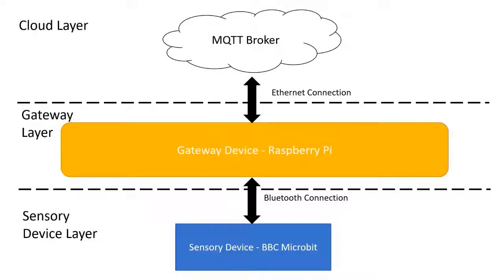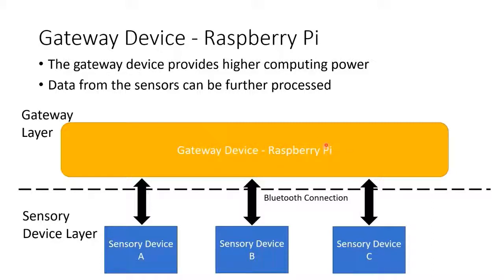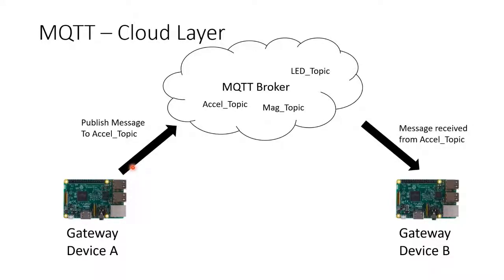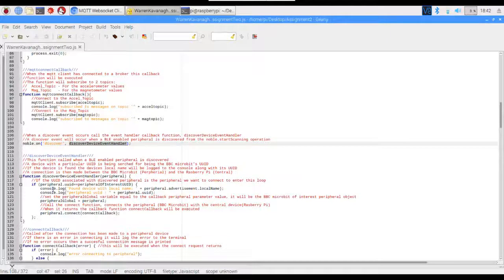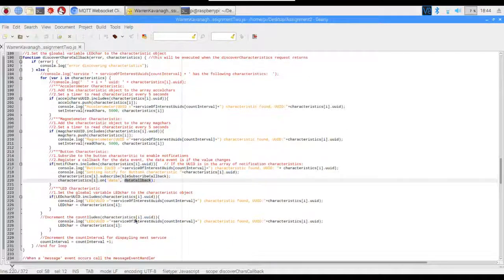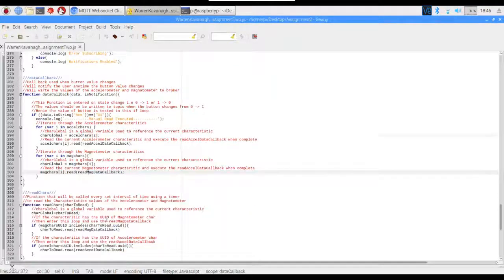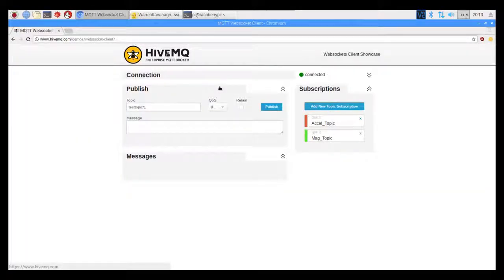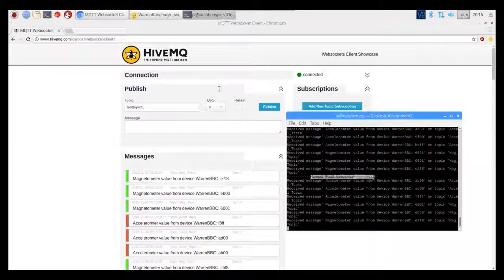IoT Data Capture with NodeJS, Bluetooth and MQTT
Video shows how at the sensory level Bluetooth can be used to communicate with a  gateway device and publish information to the cloud layer with MQTT.